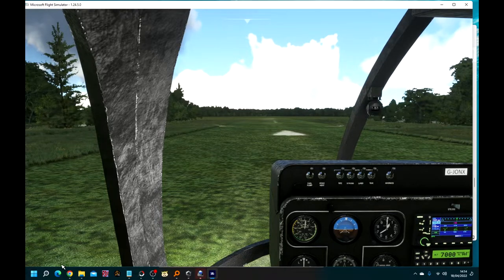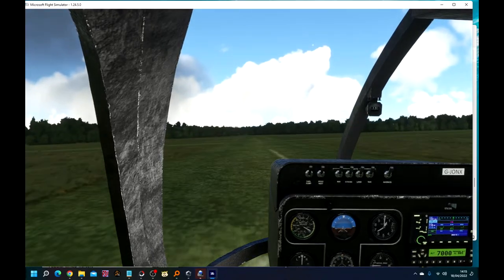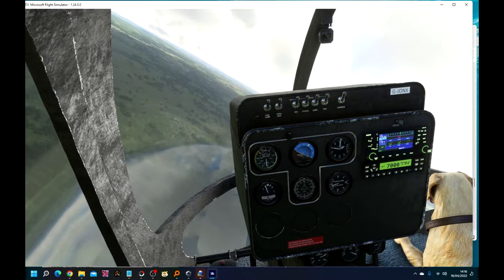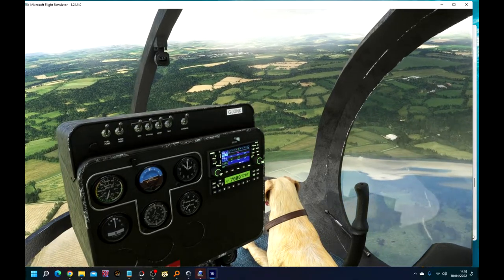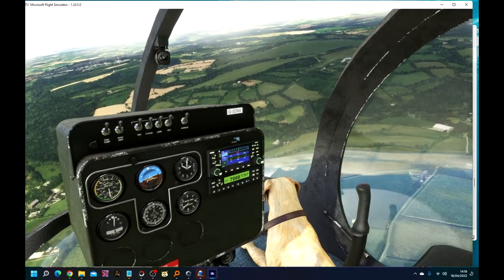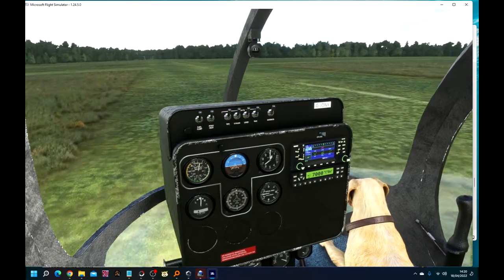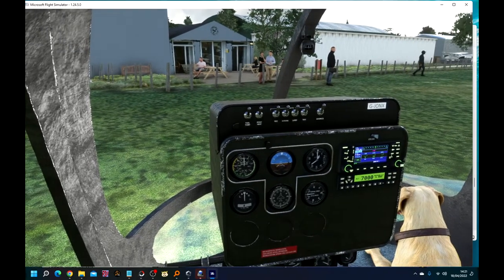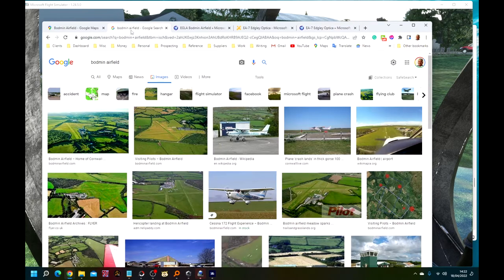Bodmin Airfield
In this short flight, I take the Edgely Optica up from Bodmin Airfield and fly northeast for a mile before returning to make a landing. See the upgraded airfield scenery and the freeware Optica.